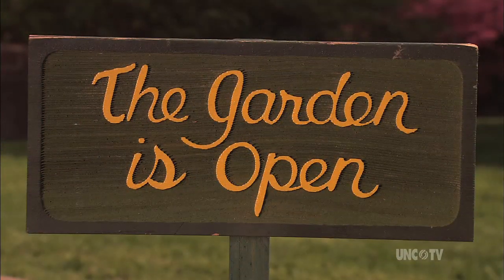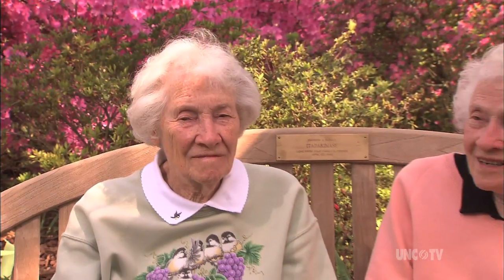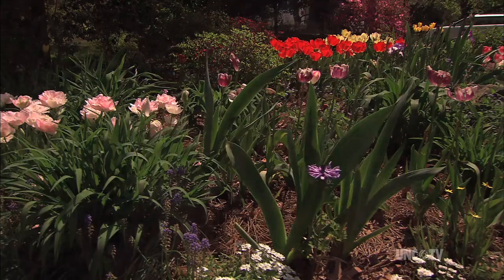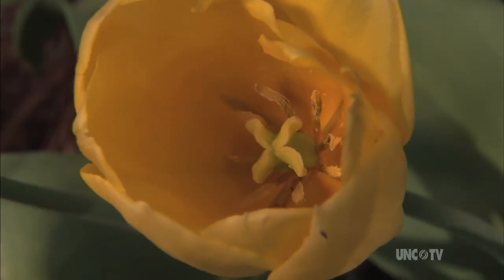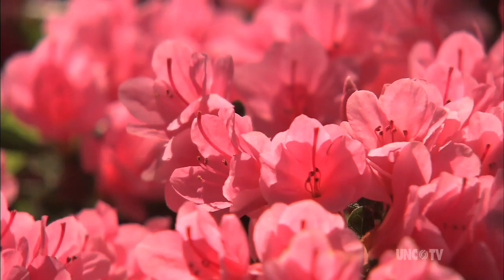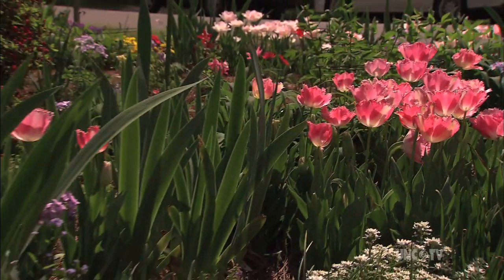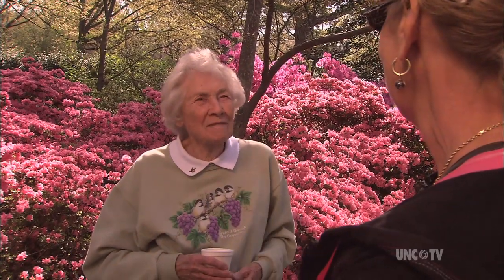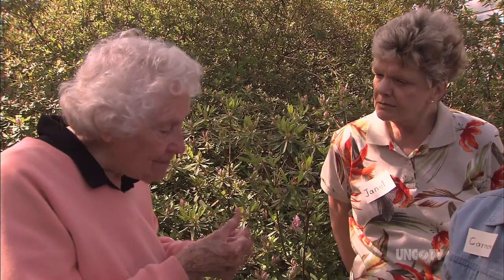Twin Sisters Garden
Twin sisters maintain a spectacular garden in Chapel Hill to the delight of friends and neighbors. First broadcast, March 2006. Produced by UNC-TV and Our State Magazine, with generous funding from BB&T.